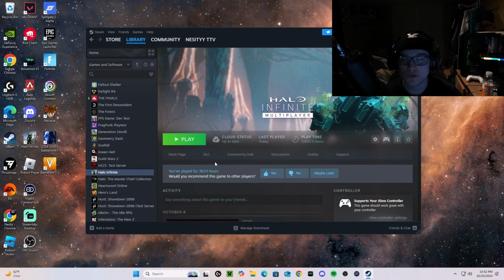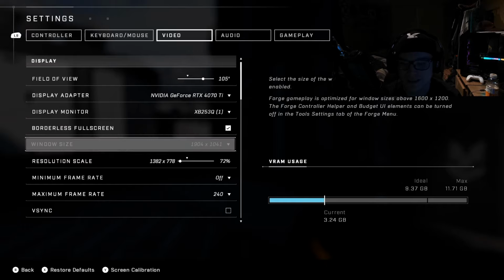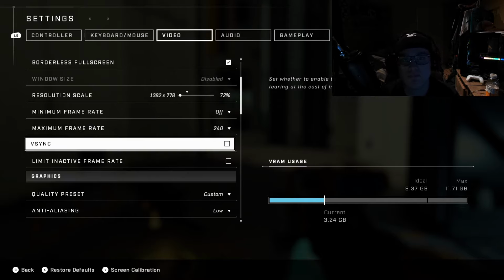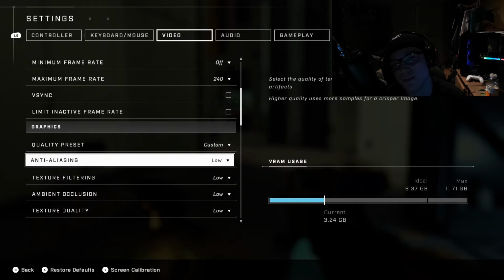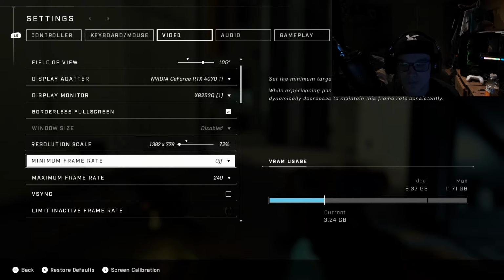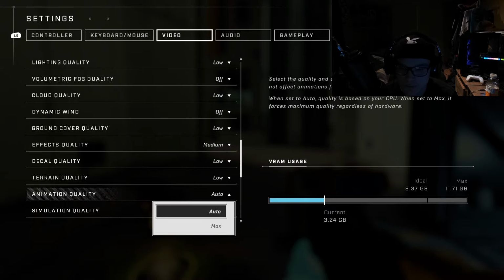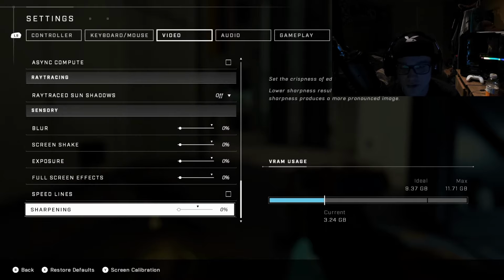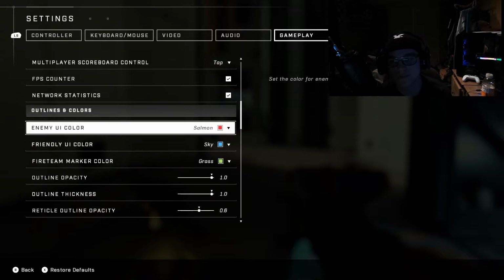Best Halo Infinite Graphic Settings!!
Comment Ghost if you see this